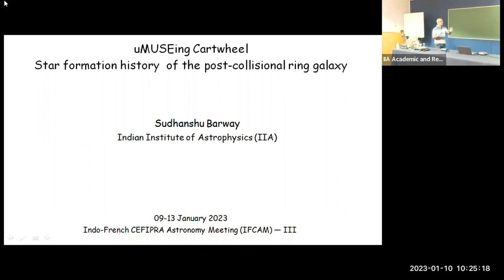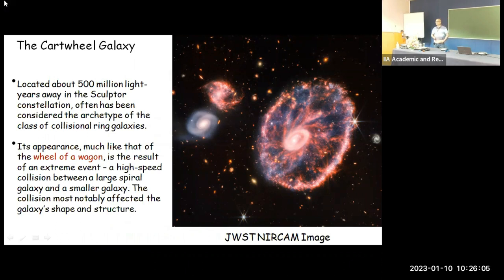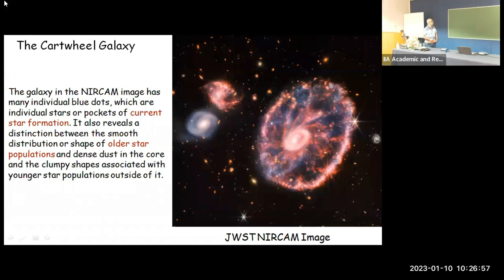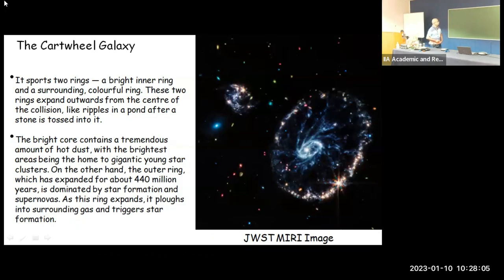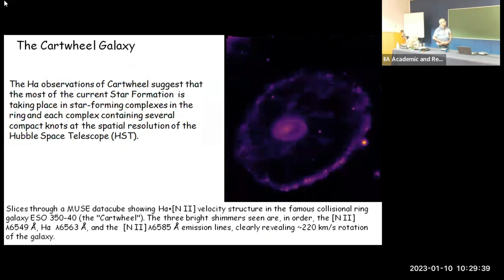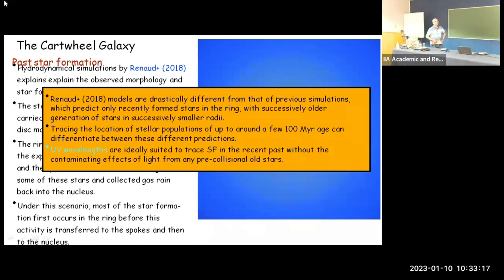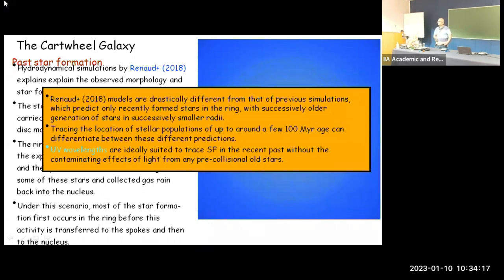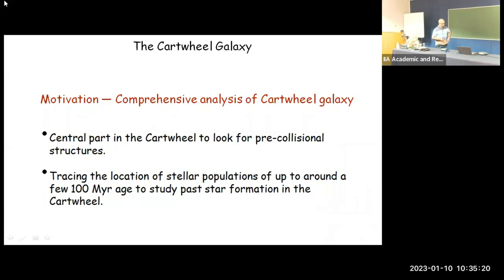uMUSEing Cartwheel - Star Formation History of the Post-Collisional Ring Galaxy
Invited talk by Sudhanshu Barway

Meeting Objective: New-generation multiwavelength (radio/IR/optical/gamma-rays) facilities that will be available in the next decade are expected to advance our understanding of a wide variety of celestial objects (from galactic compact stars, exo-solar planets, large-scale structures, up to the most distant galaxies in the Universe). With the availability of 3D multi-object spectroscopy, photometry, and imaging using radio/IR/optical/Gamma-ray telescopes (such as MSE, LSST, TMT, HCT, Euclid, 4MOST, WEAVE, SKA, uGMRT, CTA, ASTROSAT) with their large field of view, high sensitivity, plus spatial/spectral resolution, and complementary multi-wavelength data, the scientific outputs will be maximized in the domain of multi-wavelength astrophysics and cosmology in the next decade.

The proposed Franco-Indian workshop is very timely to bring observers, theoreticians, and instrumentation scientists together to address the forefront science goals for the next decade, design multiwavelength synergy projects, and strengthen collaboration, where both France, India, and their European partners are deeply involved at the fundamental technological and scientific levels.

The event is supported by the Indo-French Centre for the Promotion of Advanced Research (IFCPAR/CEFIPRA), a bilateral organization set up by the Department of Science and Technology (DST) of the Government of India, and the Ministry for Europe & Foreign Affairs, Government of France to enhance international collaborative research in the field of Science &Technology.